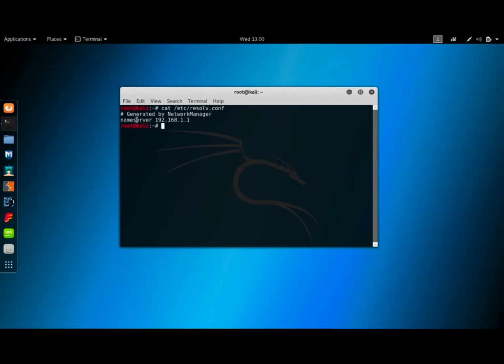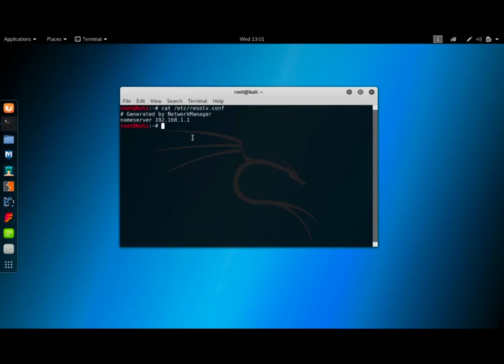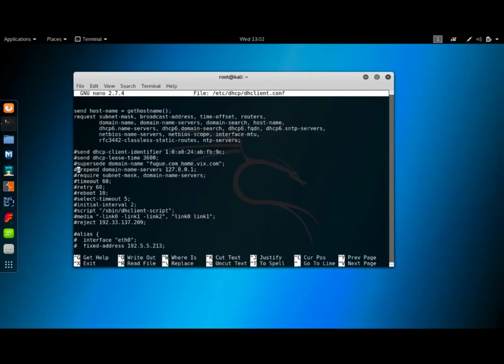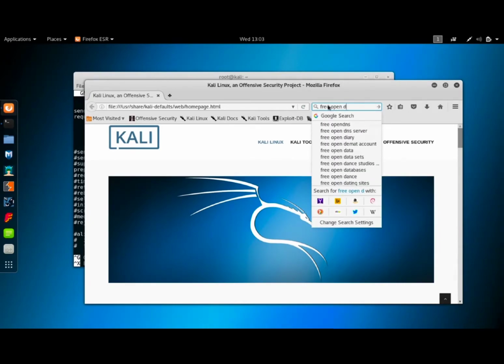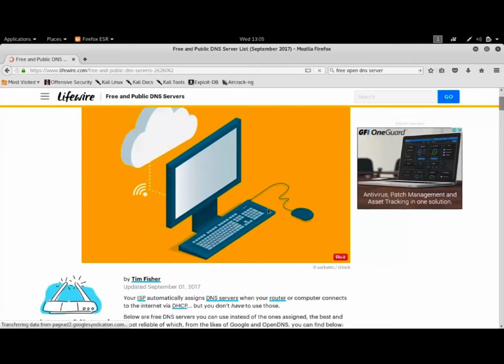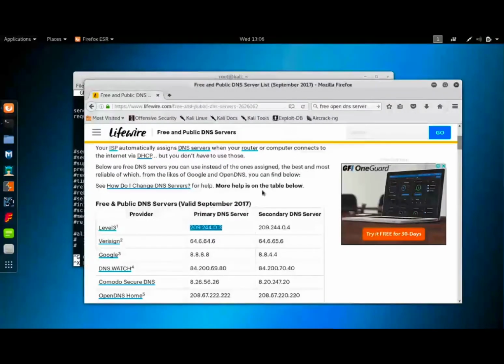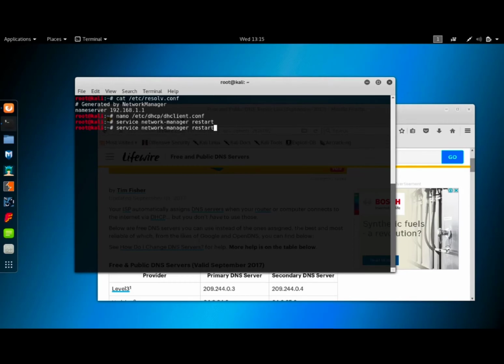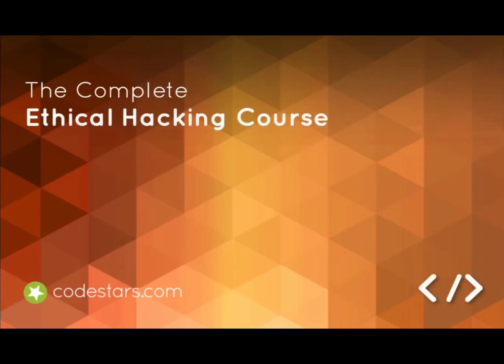How to change DNS server in kali Linux|Technology Maker Man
Hi, today we will learn about how to change DNS server in your kali Linux  Virtual box on your computer or laptop. So it is very easy learn.